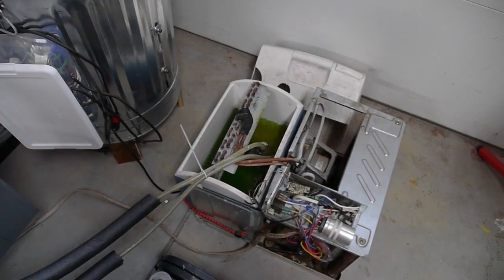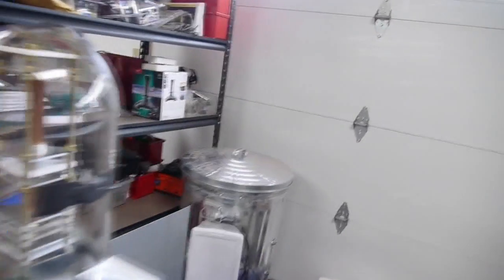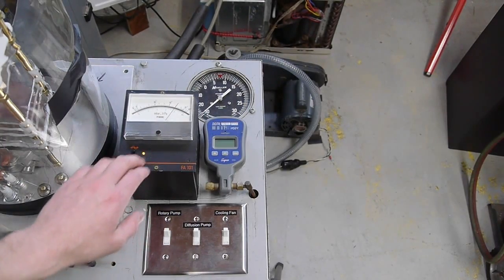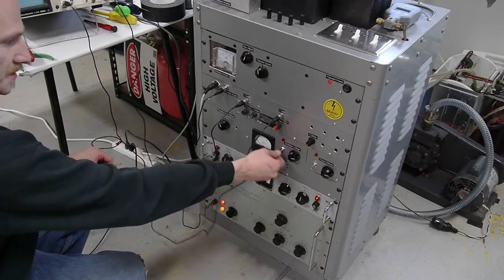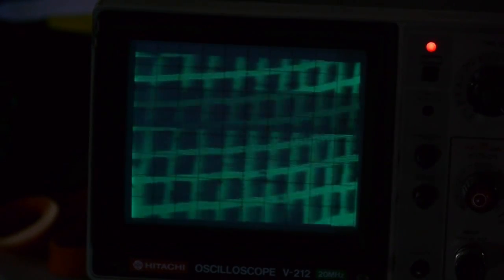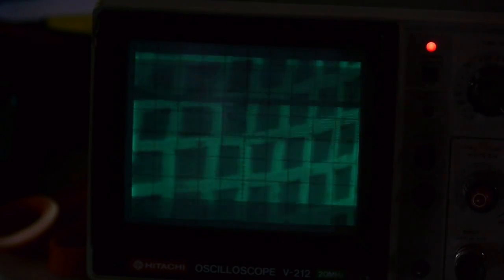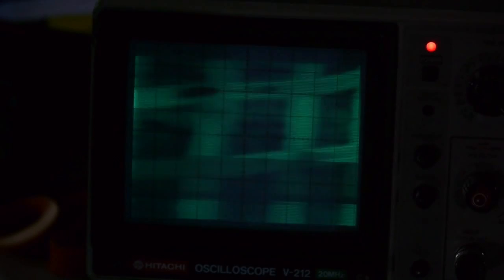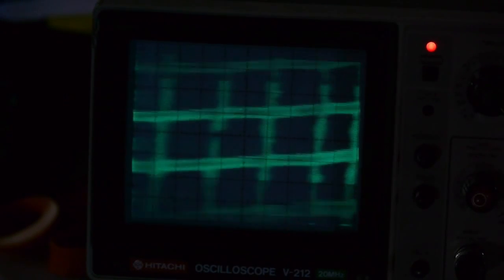DIY Scanning Electron Microscope - Operation procedure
After getting back from Maker Faire (which is always a hugely enjoyable and inspiring event), I thought that my microscope might need some repairs.  As it turned out, I only had to change the filament and tighten some screws that came loose during the trip back from the Faire.  The microscope works just as well as it ever has -- I didn't even need to move my alignment magnets.  I made this video to show everyone what using it is really like.

Also, if you haven't been able to attend Maker Faire yet, it really is as amazing and epic as you have heard.  The intelligent and inspiring people who make it happen are a large part of the motivation that I had to build and display this microscope.  In turn, I hope my project inspires others to create things and share their ideas with everyone.  There's no better way to have fun and celebrate accomplishment at the same time!